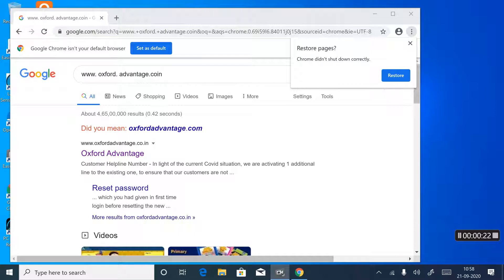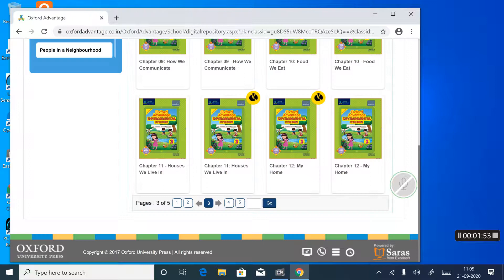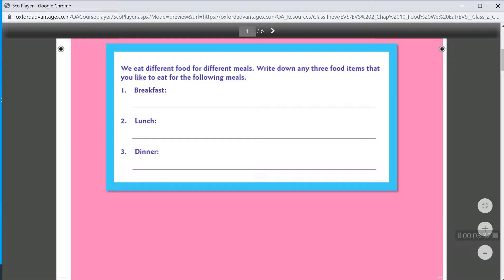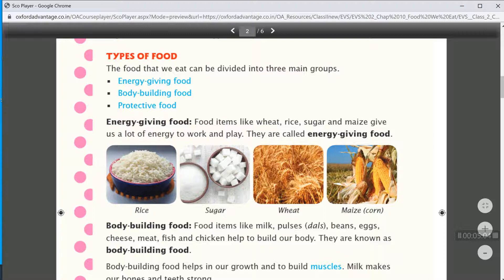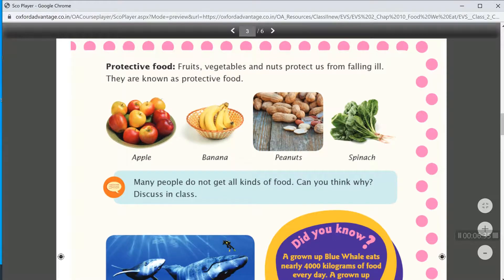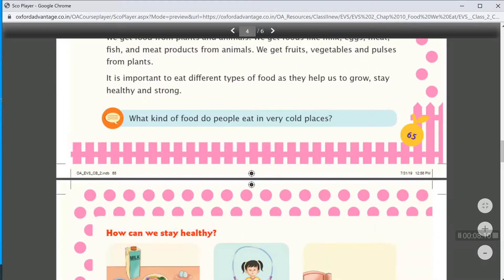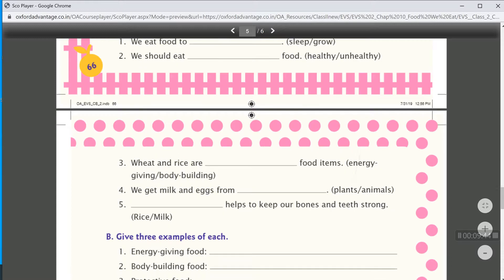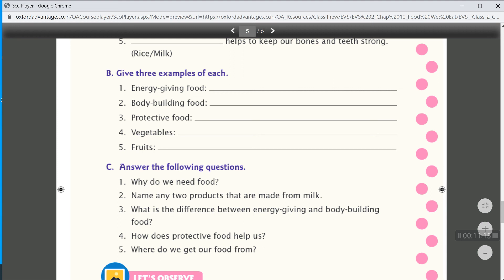Class 2 EVS Ch 10